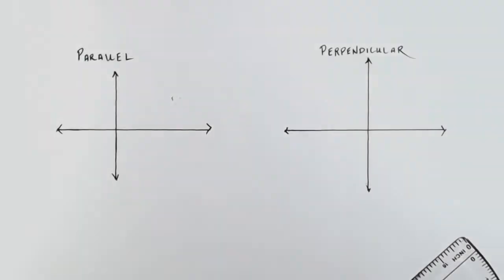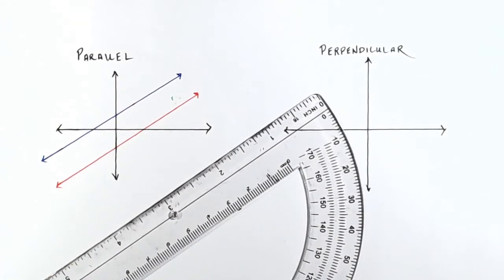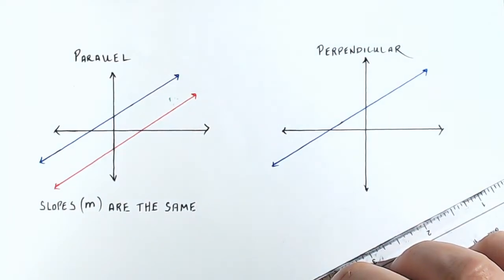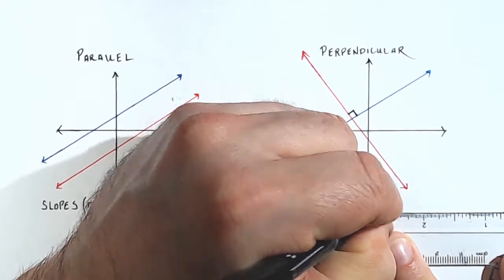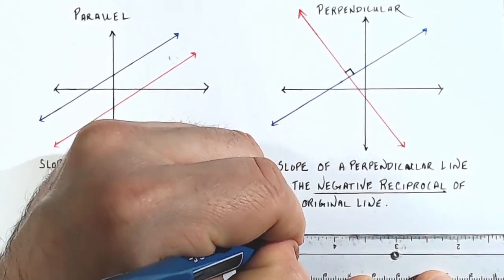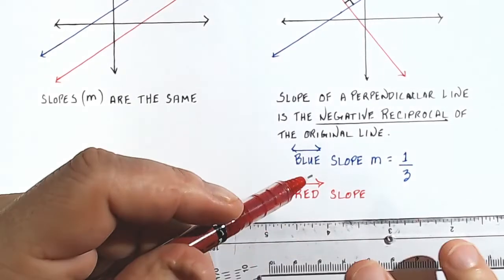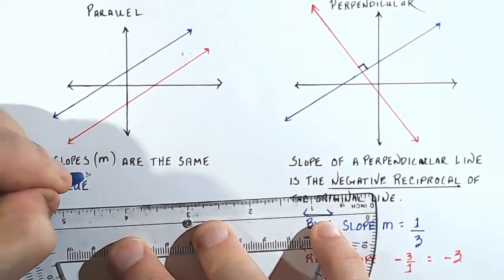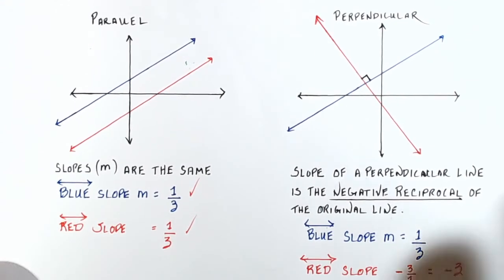Parallel & Perpendicular Lines Intro (Algebra 1) [TEKS 2E & 2F]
Learn to distinguish parallel and perpendicular lines and learn how to calculate the slope of perpendicular lines by taking the negative reciprocal of the original line's slope. This video covers TEKS 2E & 2F and is intended as an introduction.